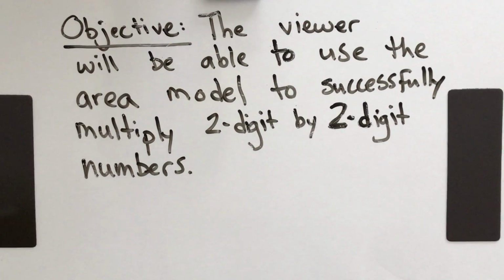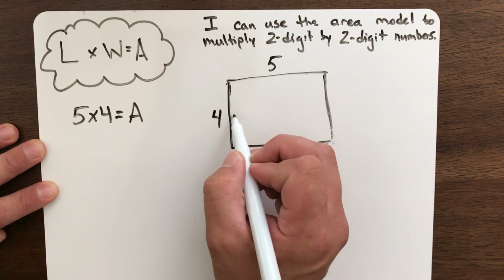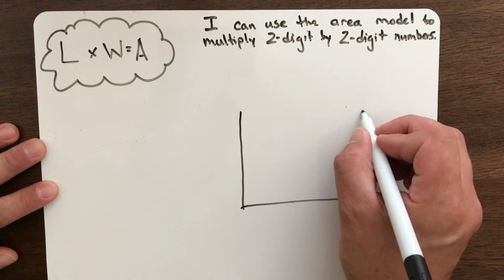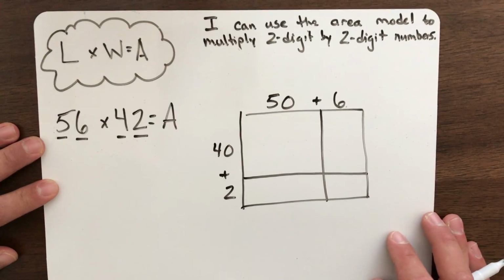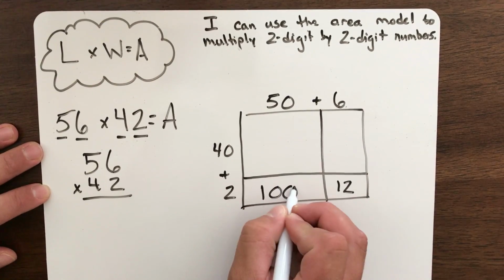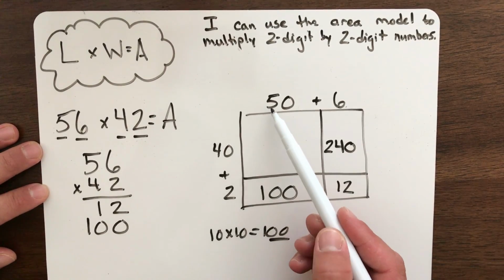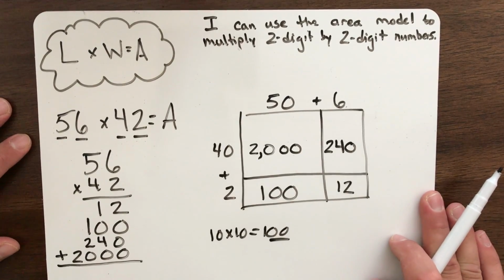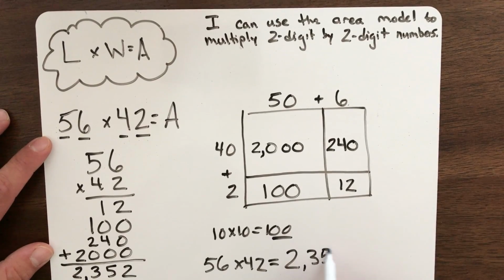Two Digit Multiplication using an Area Model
Learn to use the area model for two digit by two digit multiplication.